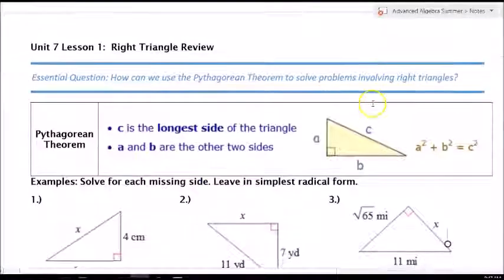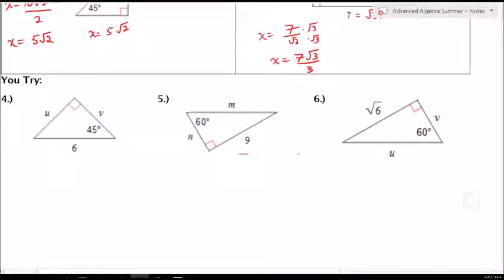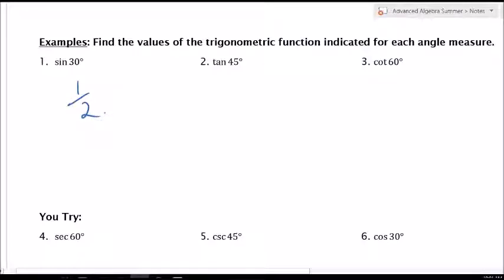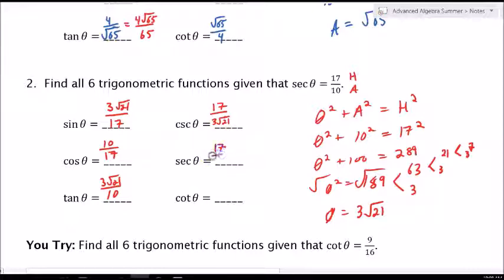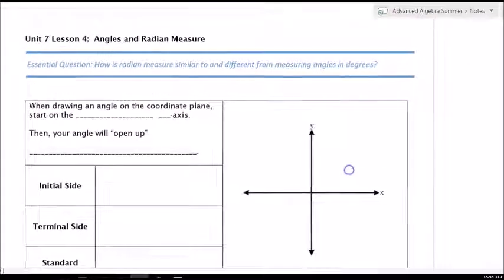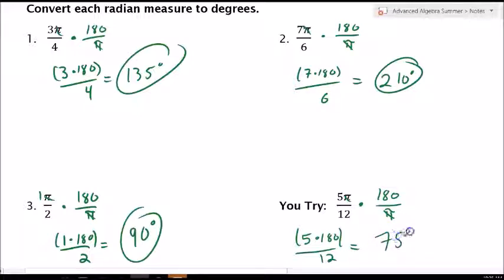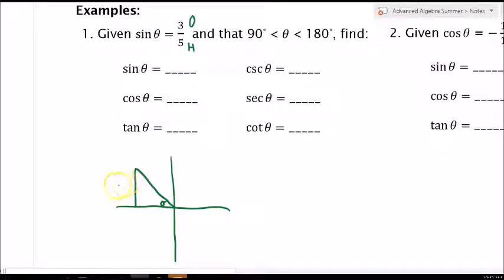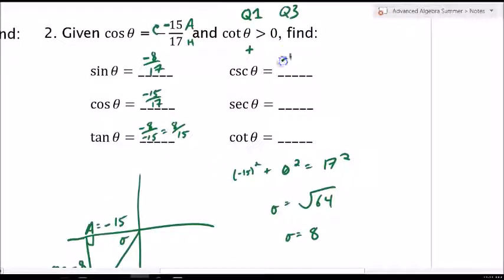AdvAlg Unit7 Prior Year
This video is intended to be a review of concepts for the aforementioned unit of Advanced Algebra...may or may not match up well with current unit curriculum.